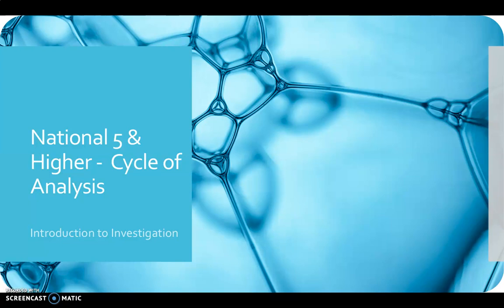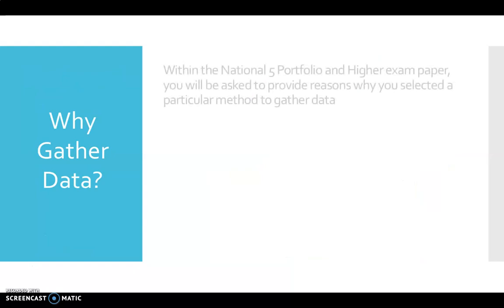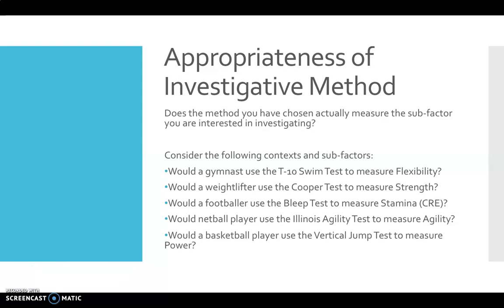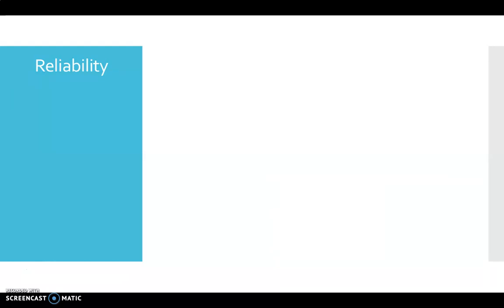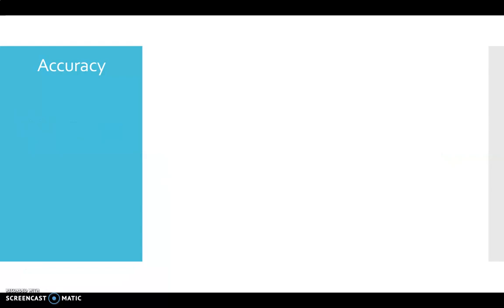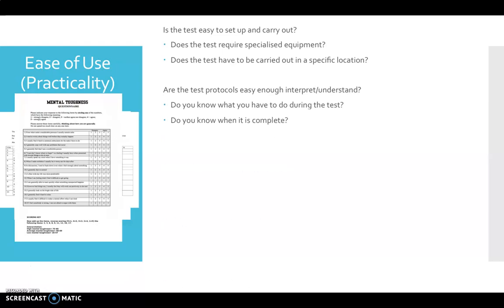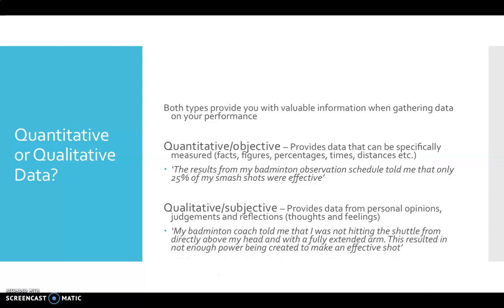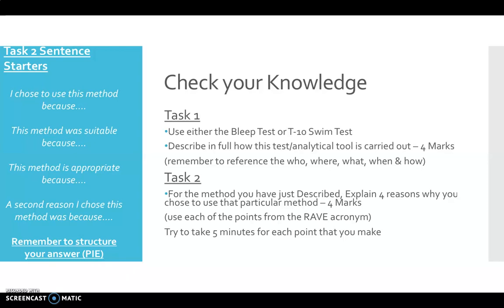National 5 and Higher Cycle of Analysis - Investigate.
An introduction the the first stage of the Cycle of Analysis - Investigate.